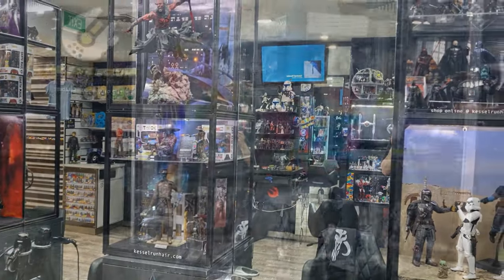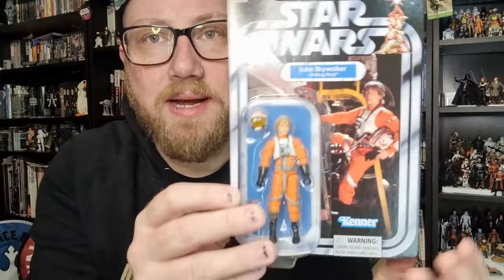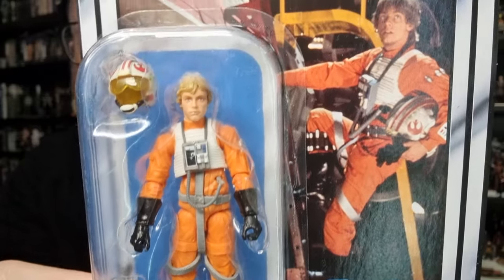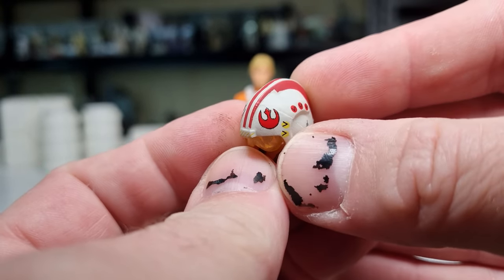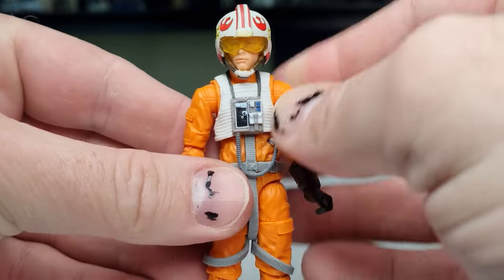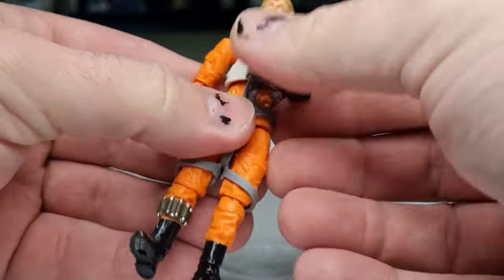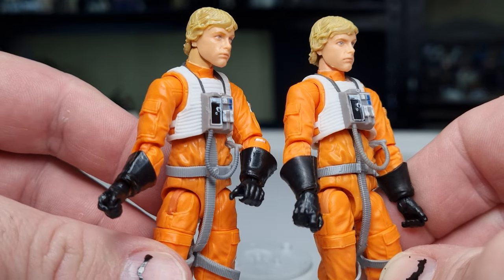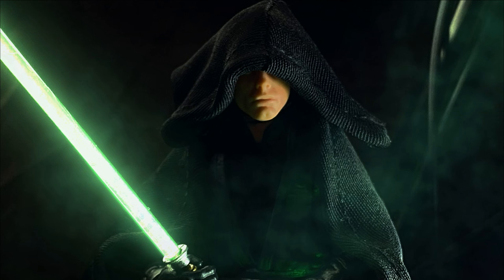LUKE SKYWALKER (X-WING PILOT) | VC158 | 2024 RE-RELEASE | STAR WARS THE VINTAGE COLLECTION